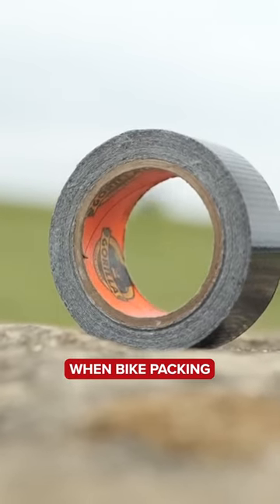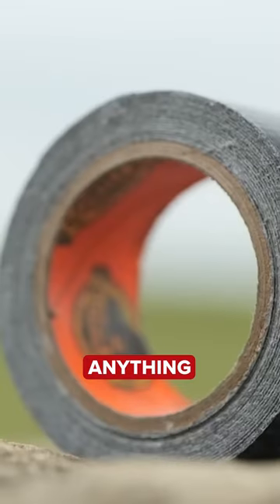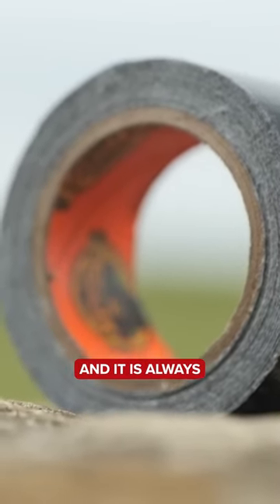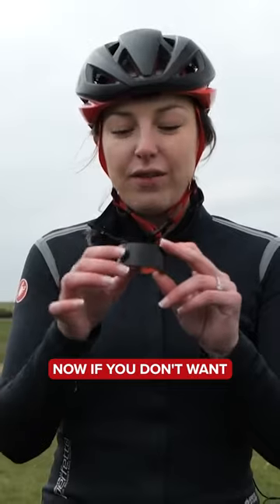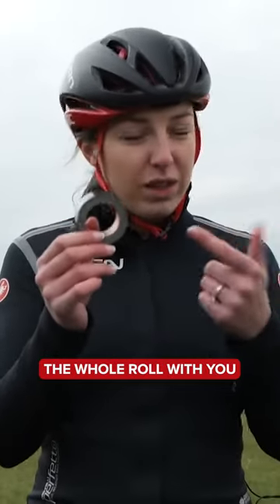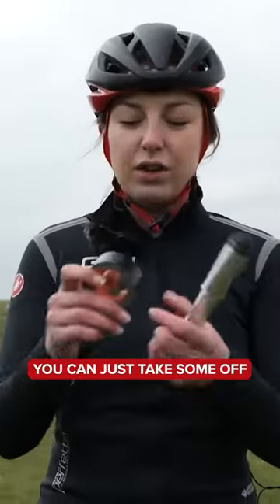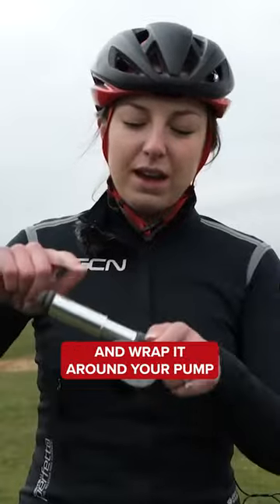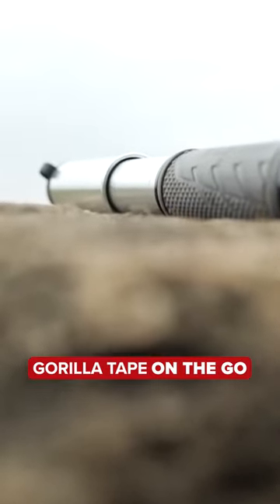Secret cycling weapon?! 🫡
Wrap a small bit of gorilla tape or duct tape around your hand pump, just in case! You never know when it could come in handy 👌